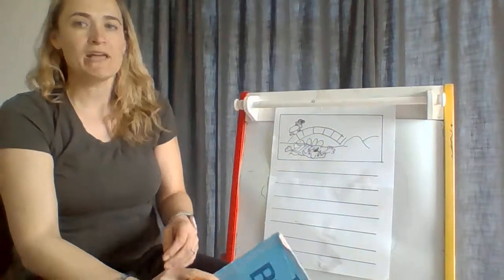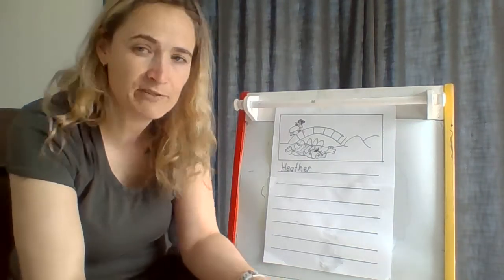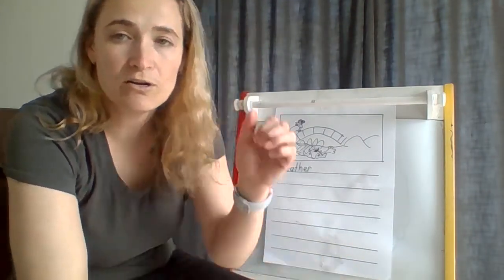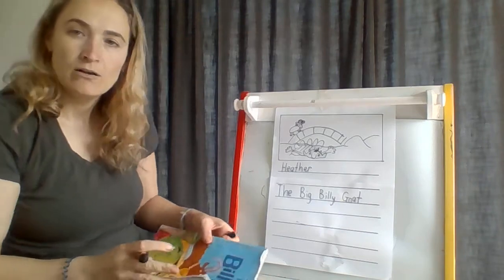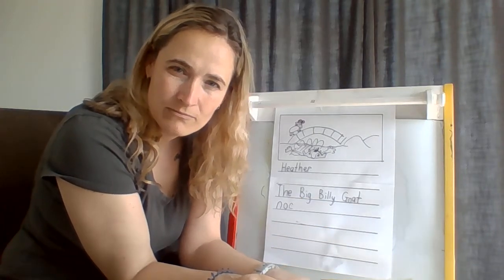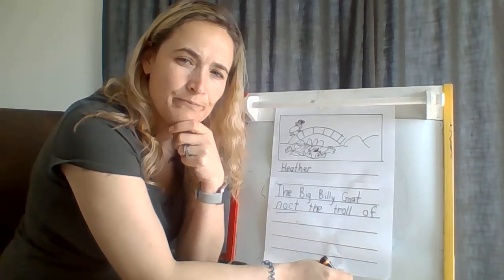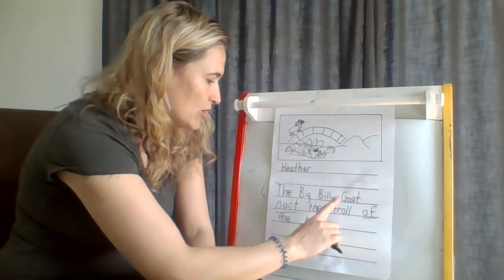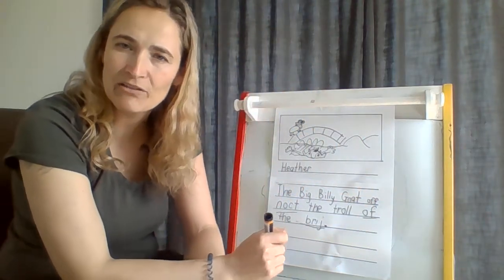Watch Heather model writing: retell The Three Billy Goats Gruff